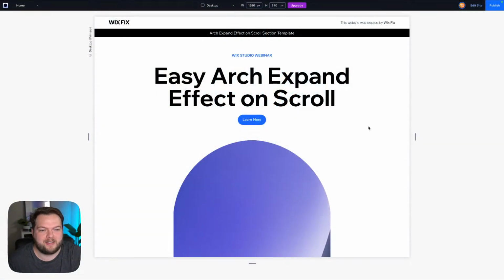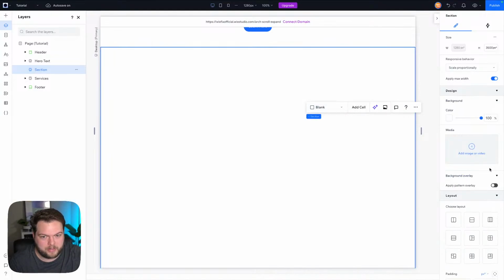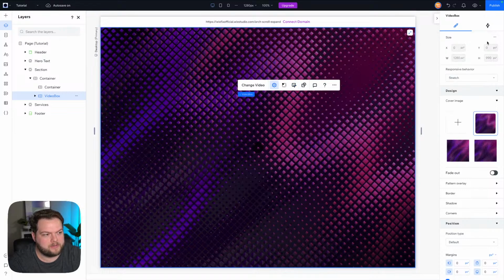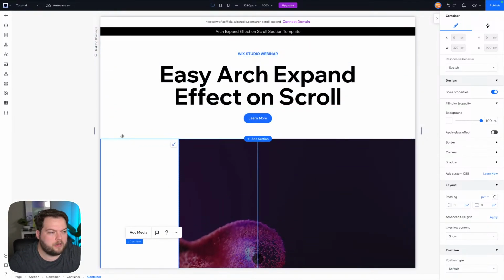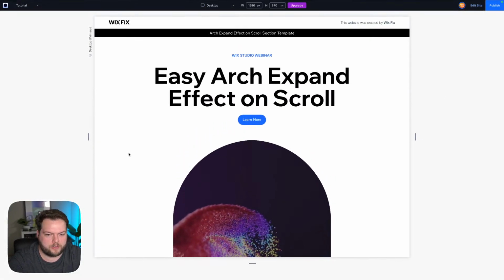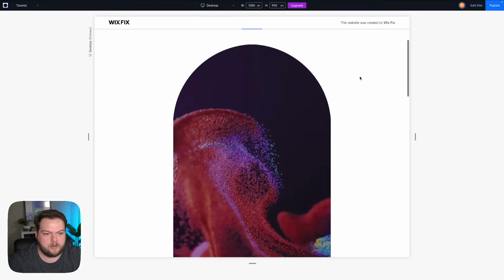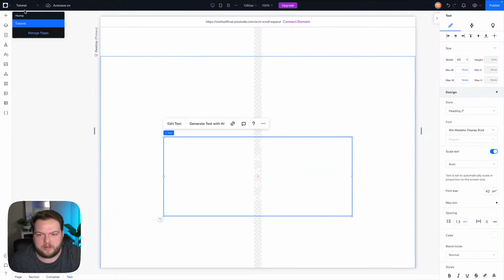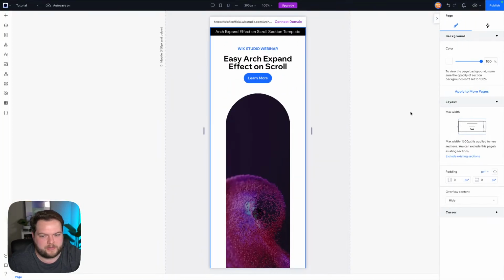FREE SECTION GIVEAWAY - Arch Expand to Screen Scroll Effect in Wix Studio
In this stream, I will show you how to create a smooth scroll effect where a small arch and expands to fill the screen.

Be sure to watch the full stream to grab a free template of the section! The link will be posted in the chat at the end.